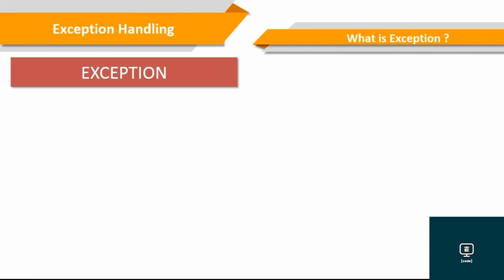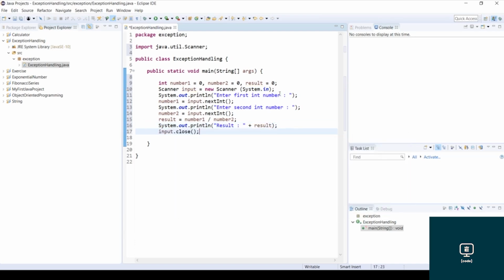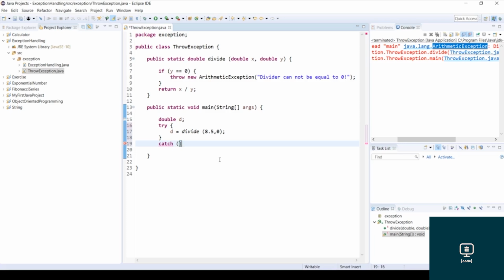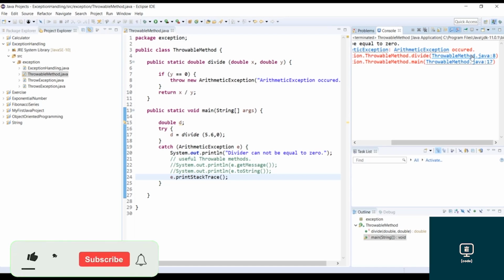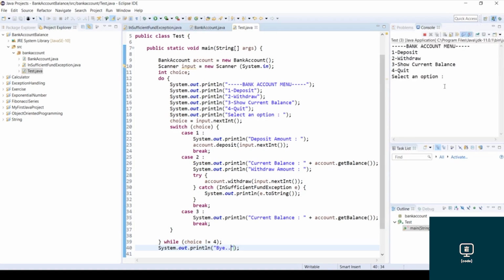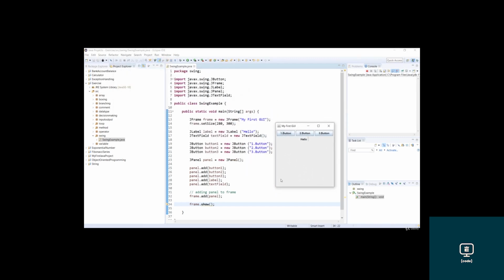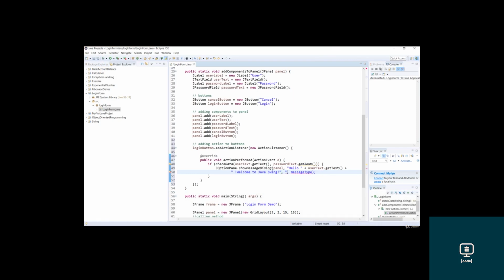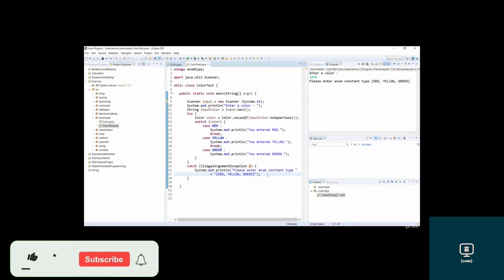How to Master Mobile Automation on Upwork with Java | Episode 18